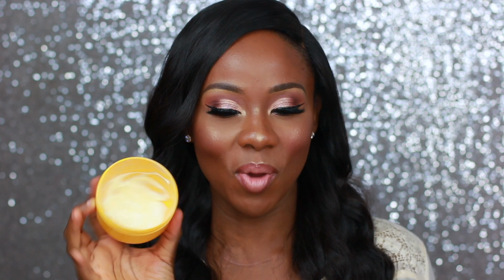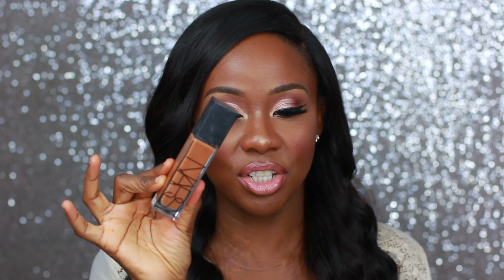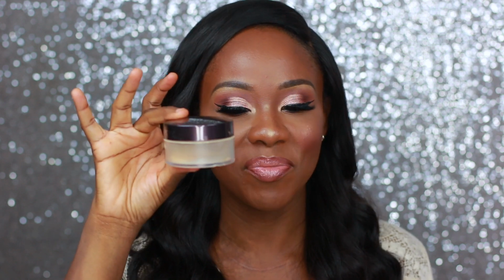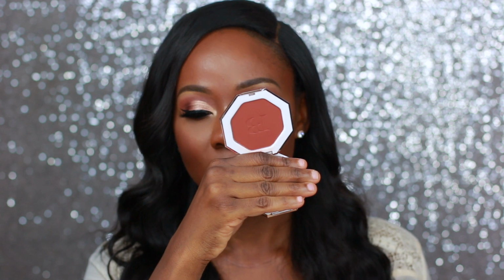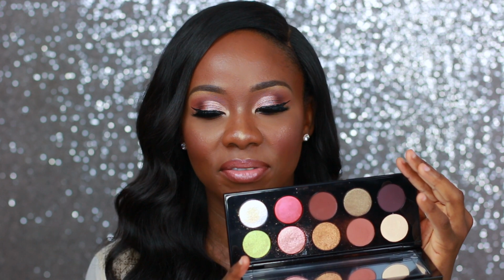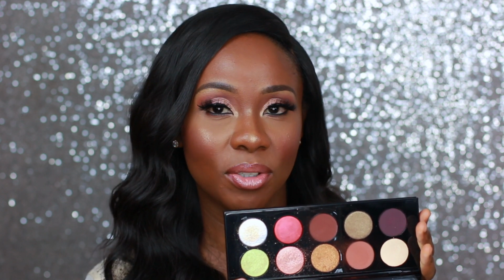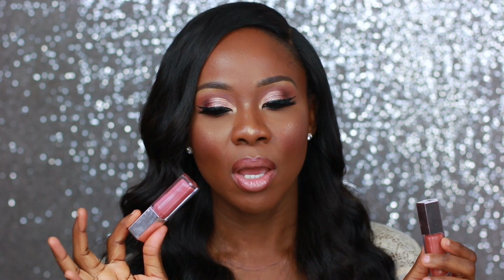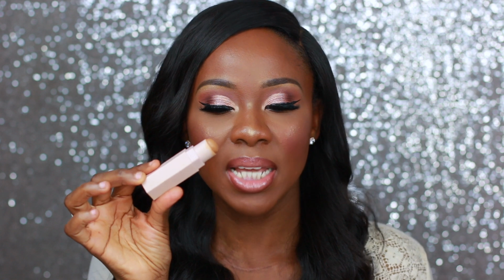Luxury Beauty Products Totally Worth the Splurge...and Disappointing ones!!!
Hi Beauties,

In this week's video I share with you my favourite luxury makeup/skincare products and a couple that did not work for me.

Hope you enjoyed this video. I appreciate your support more than you know Xxx

Lights - Softboxes and a Ring light
Background - Sequin fabric that can be bought from any fabric store. I use 2 yards.